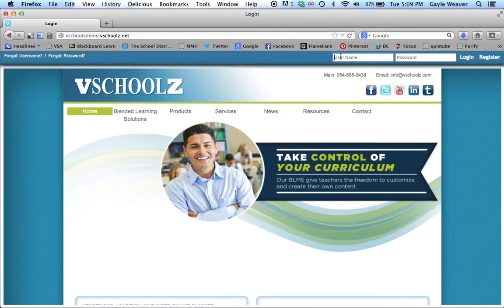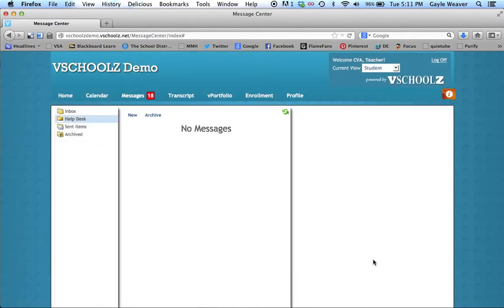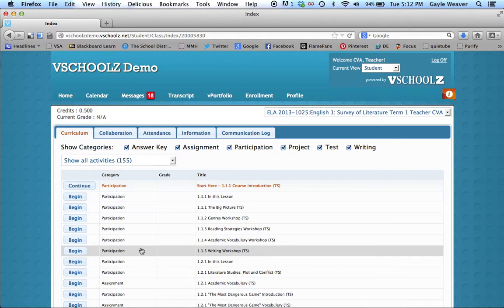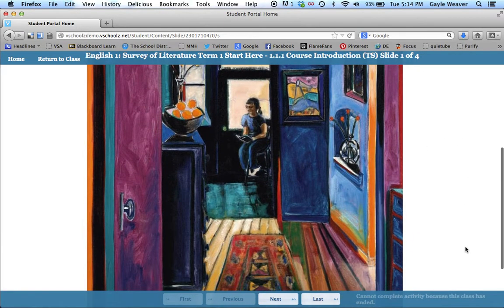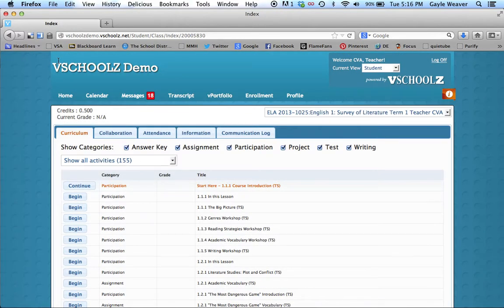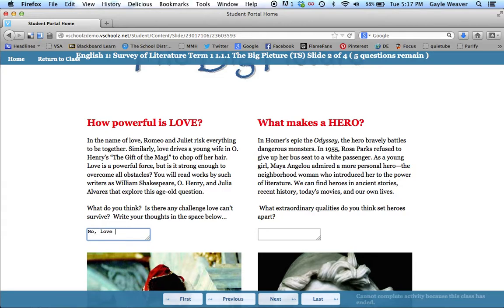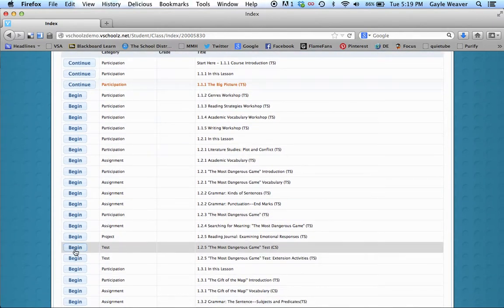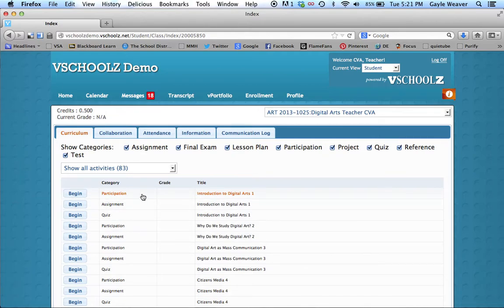Vschoolz Intro, IVT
Student intro to Vschoolz curriculum.